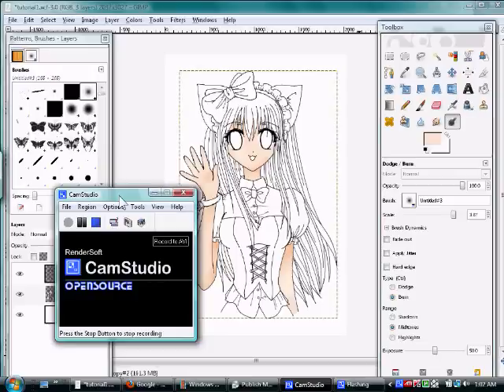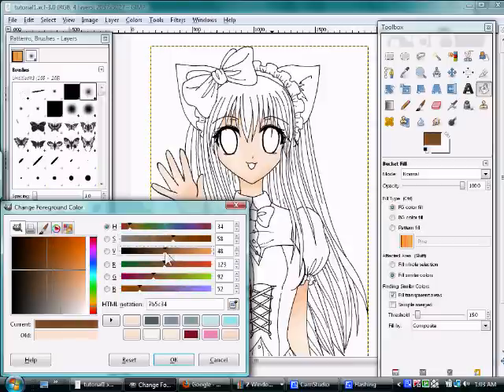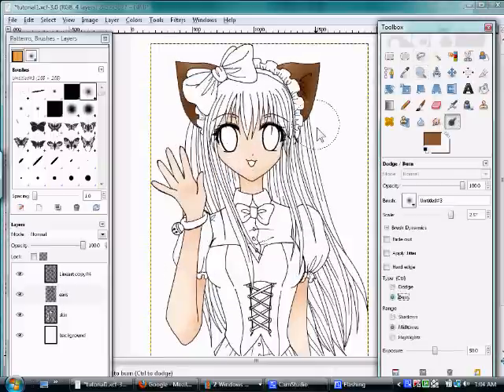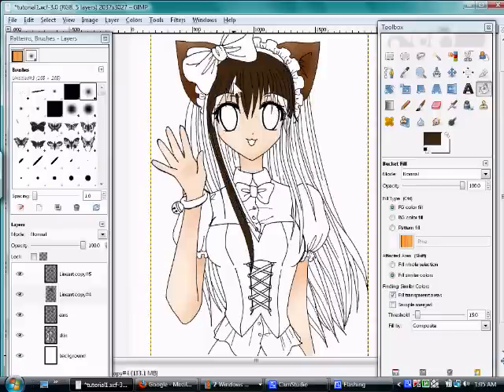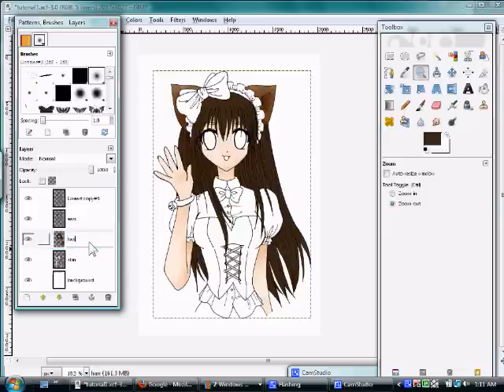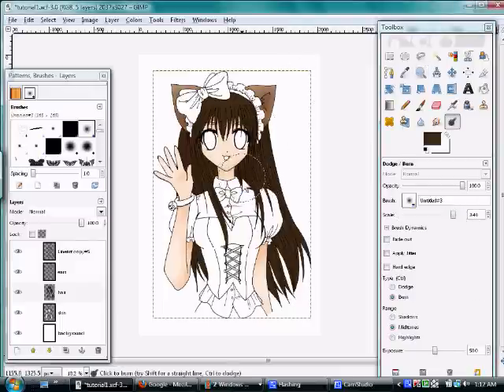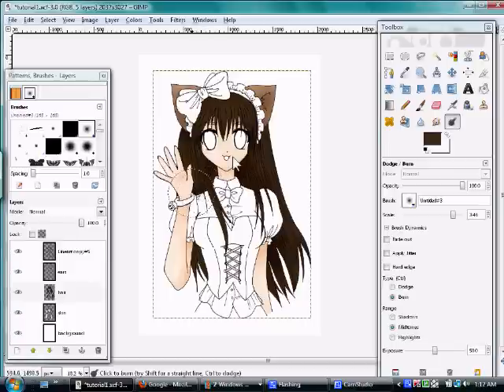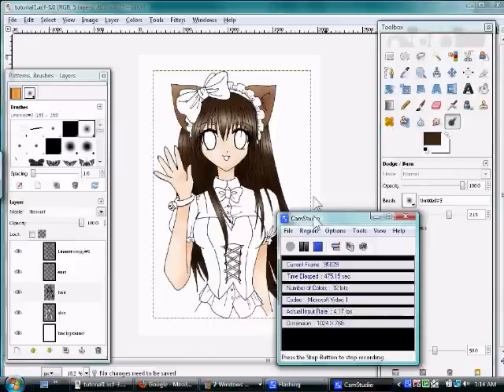Coloring Anime Drawings on Gimp - Part 3 - Hair and Ears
The third part of my tutorial on how to color anime drawings on gimp. This part covers the ears and hair, and has a little more information on shading/highlighting.